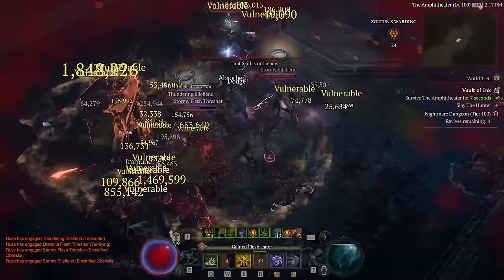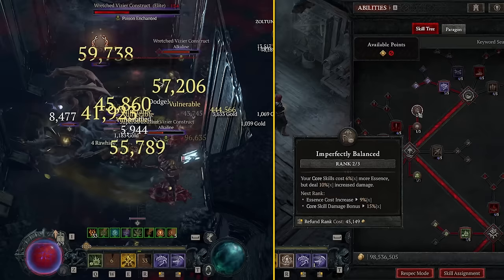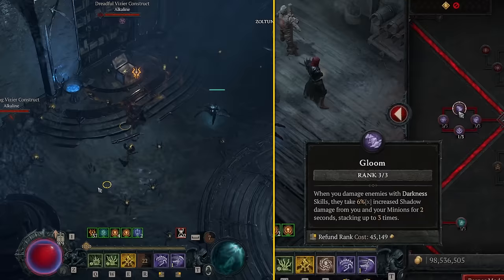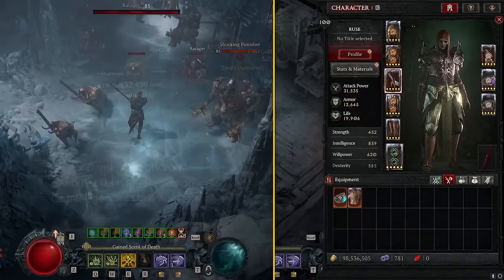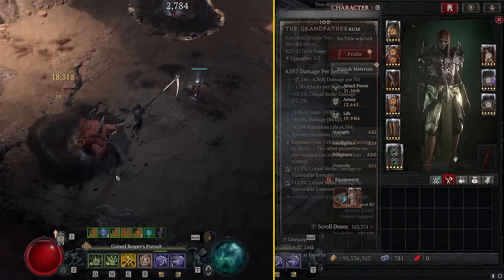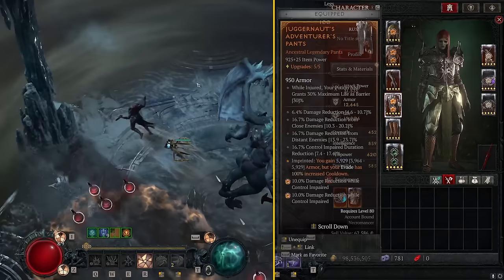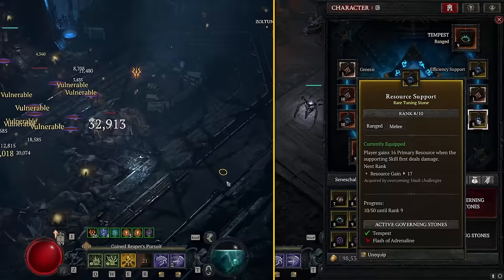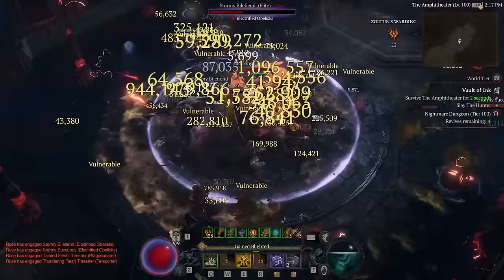Strongest Shadow Necro Build | Diablo 4 Season 3 Necromancer Sever Build Guide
This necro build is super sick, top 2 for bossing and top 1 for nm100 dungeons.